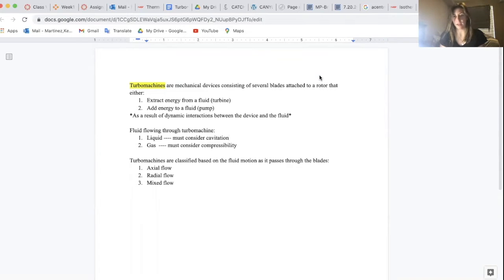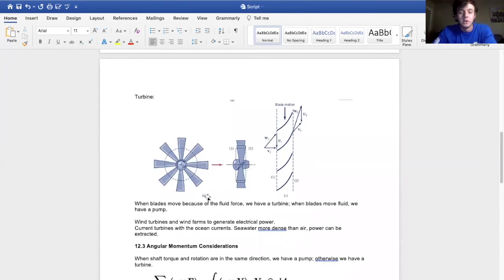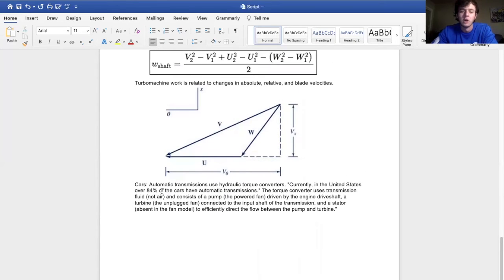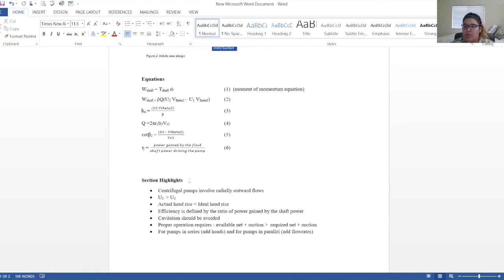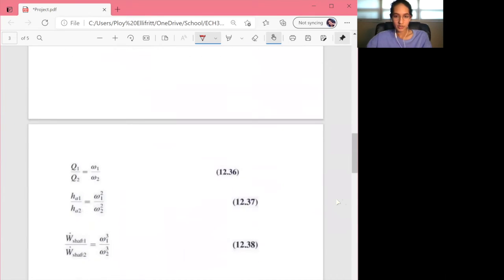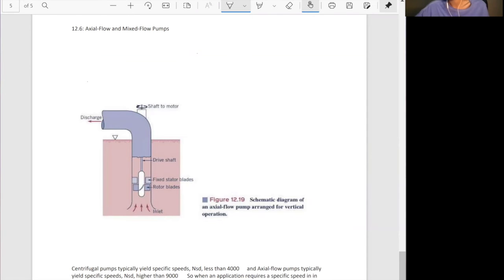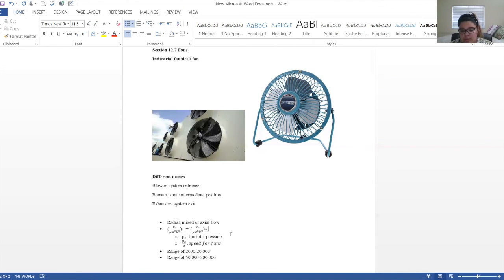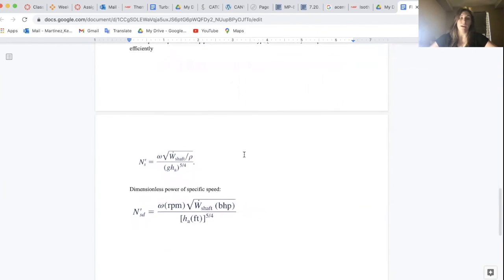2021 Team 10 Rosenblum Salas Diaz Martinez Ellifritt